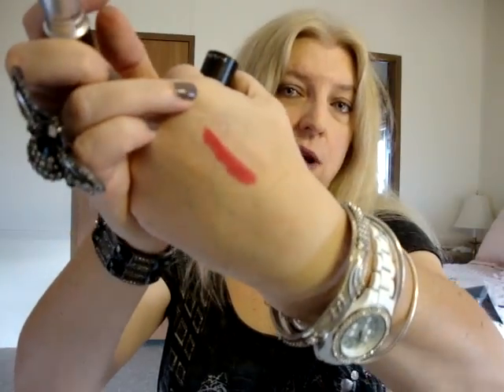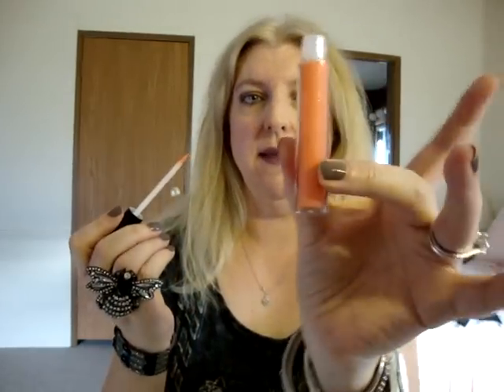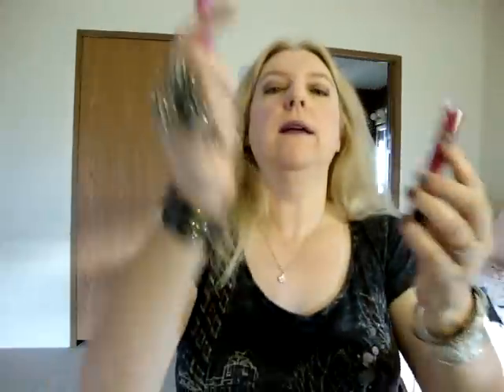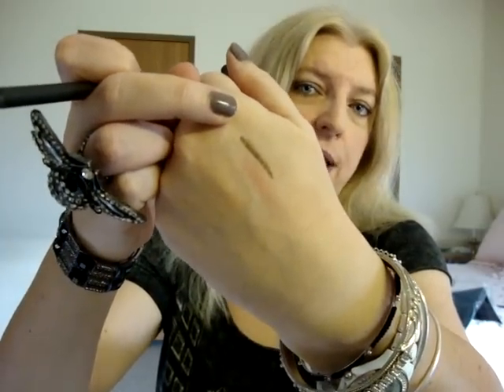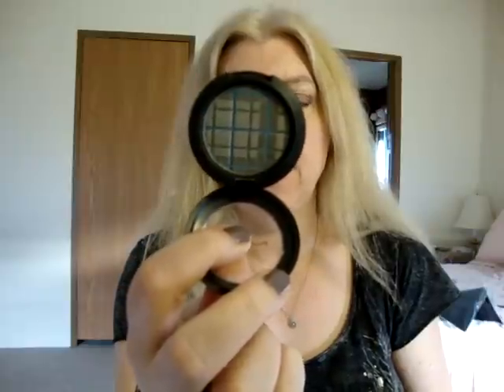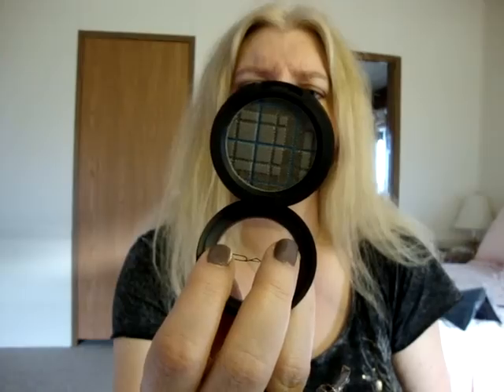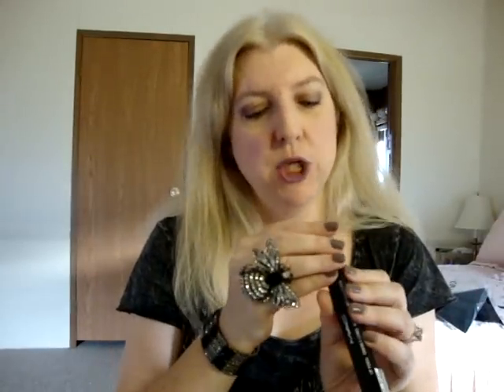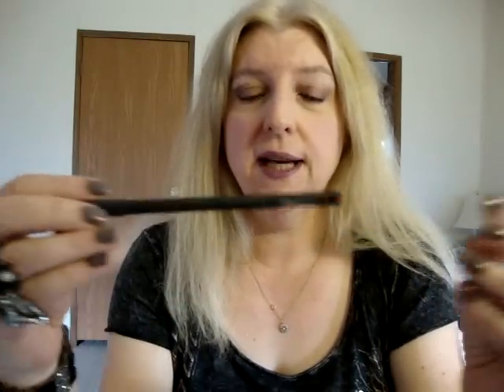MAC A TARTAN TALE HOLIDAY COLLECTION HAUL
Products I'm wearing in this video:
shirt is from Forever 21 (Faith 21 line)
Bee ring and bracelet are from Forever 21
silver compass necklace is from Target
white watch is Style & Co. from Macy's
miscellaneous bracelets near watch are from Walmart and others are OLD
makeup:
L'Oreal Studio Secrets Magic Perfecting Base
MAC PRO Longwear foundation in NW20
MAC Azalea Blossom blush (LE)
MAC eyeshadows in Trax, Beauty Marked and Vex
MAC eyeliner in Graphblack
Maybelline The Falsies mascara
MAC PRO Longwear lipstick in Goes and Goes
Nail Polish is Rimmell PRO Lasting Fourmula in Steel Grey